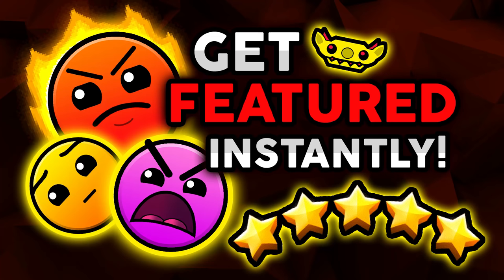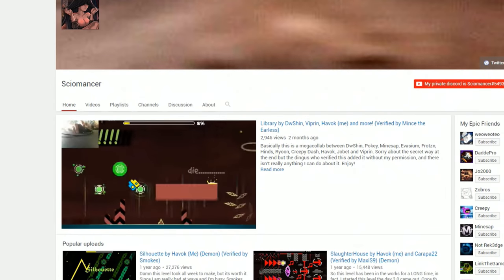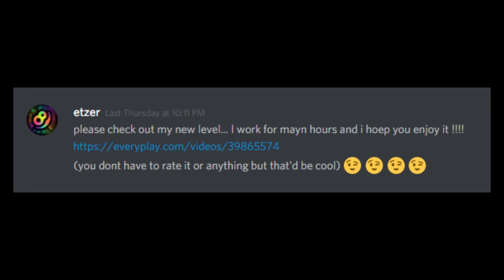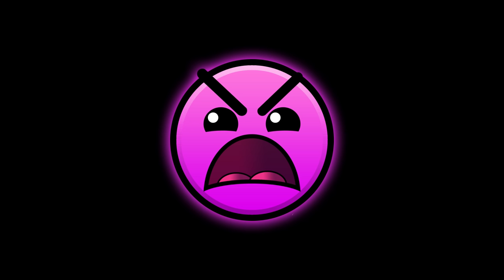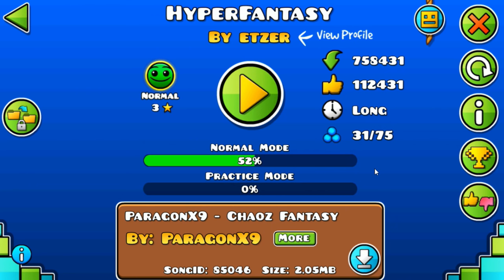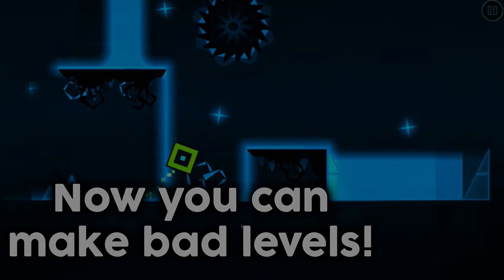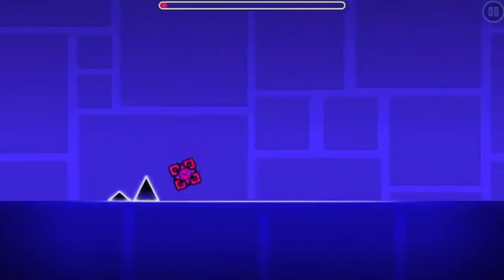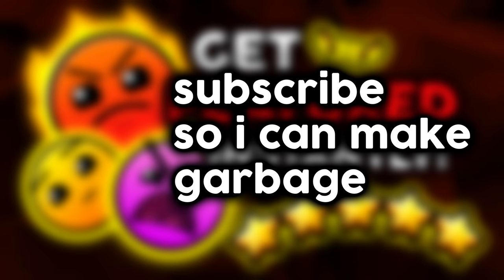HOW TO GET FEATURED IN GEOMETRY DASH! [Tutorial]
Who ever thought it would be this easy. You may say this is a joke, but all three ways do actually work so...